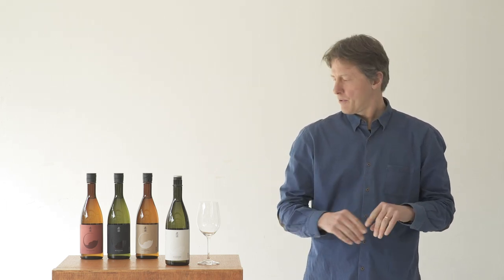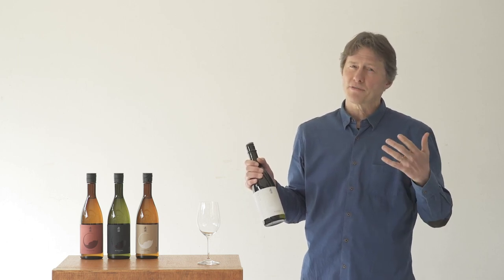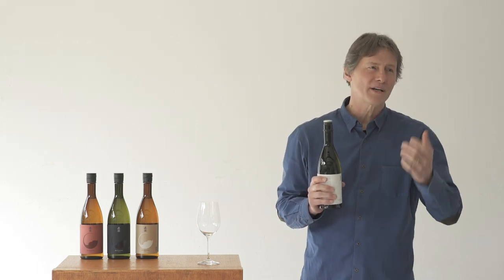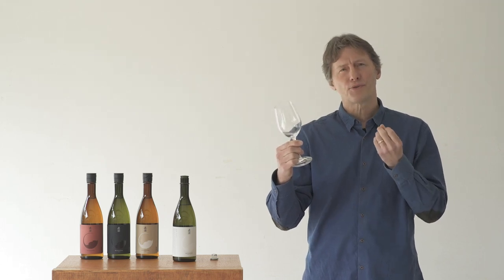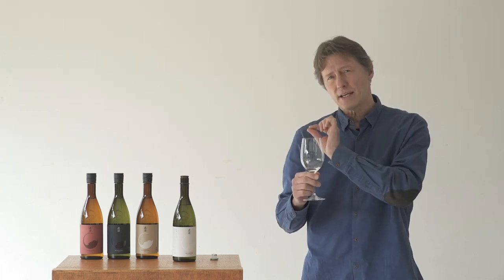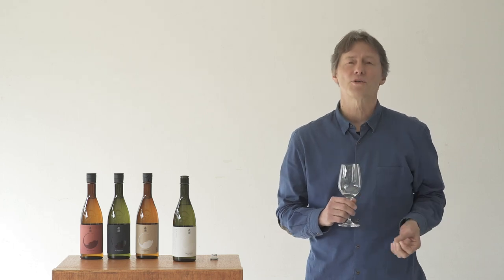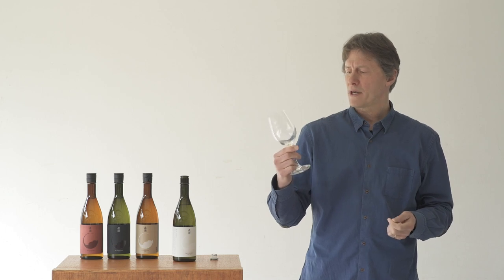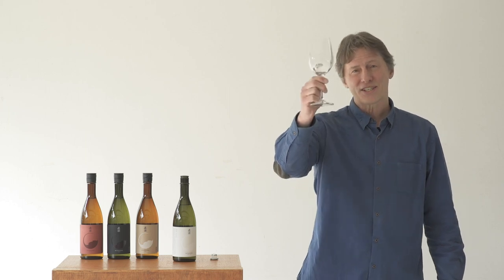MASUMI SAKE "白妙 SHIRO White" -junmai ginjo-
Keith Norum, brand ambassador
Shiro is our “session sake.” It has the fruitiness and delicacy of a good junmai ginjo yet is soft and light enough to enjoy every day.

Junmai Ginjo
Masumi No. 7 Yeast
Rice polished to 55% remaining
12% alcohol
Best chilled; good at room temperature or warm